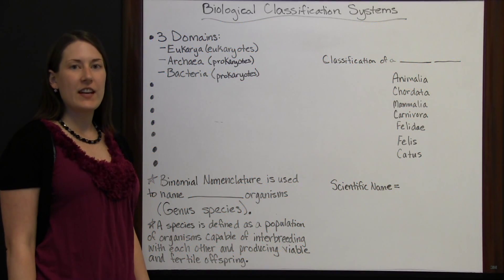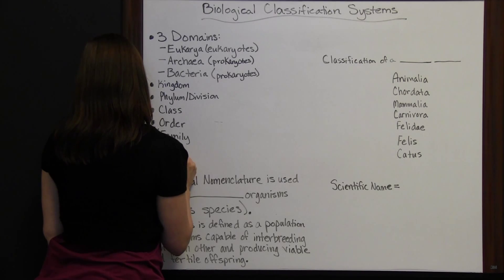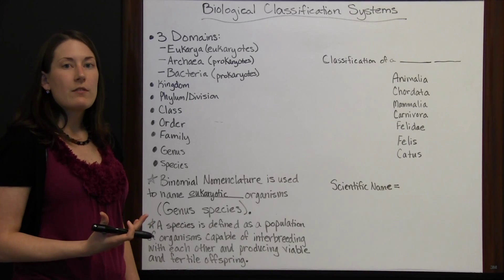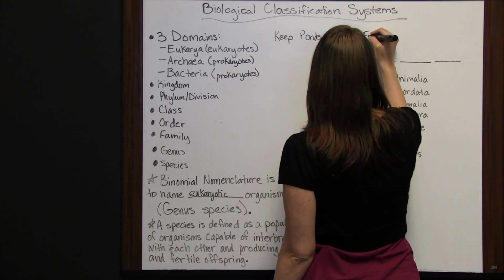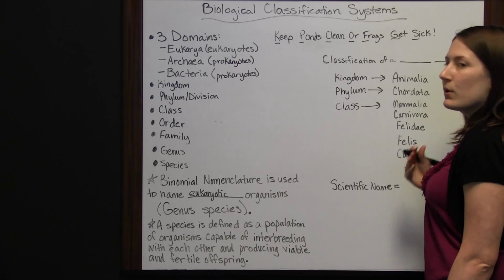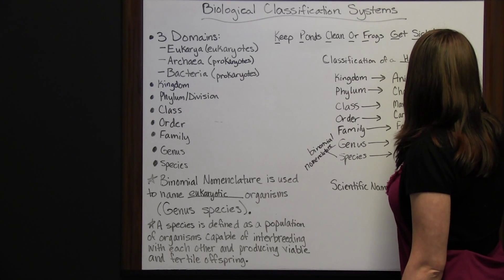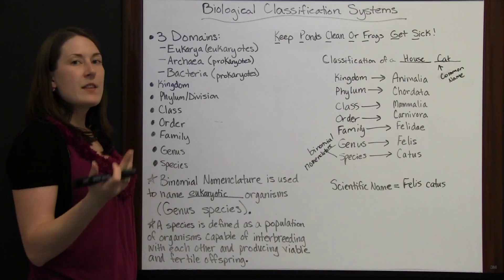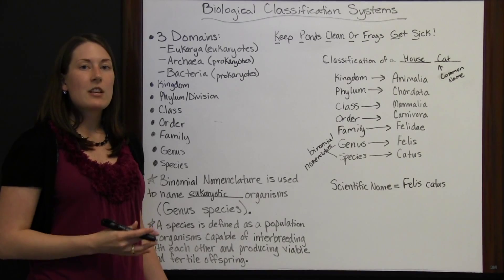TEAS Test - Biological Classification Systems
Learn about the TEAS exam and be prepared for your test day.  Find out about TEAS exam study resources and practice that is available online.